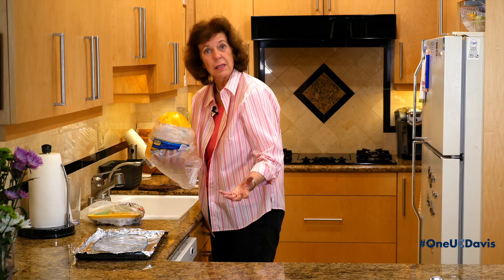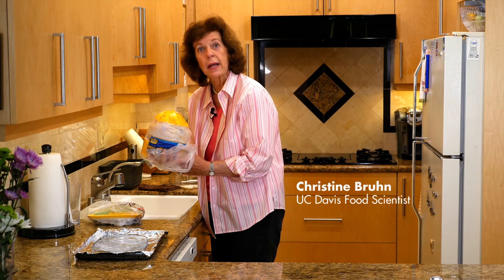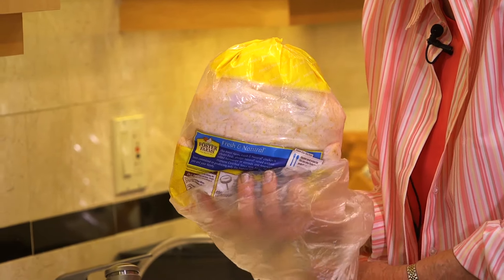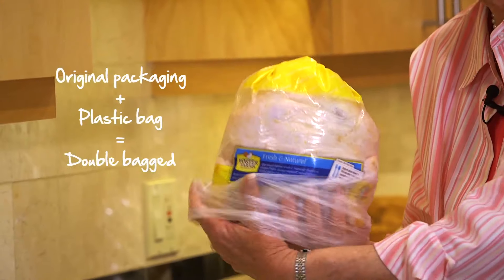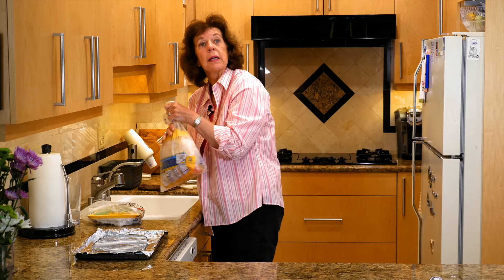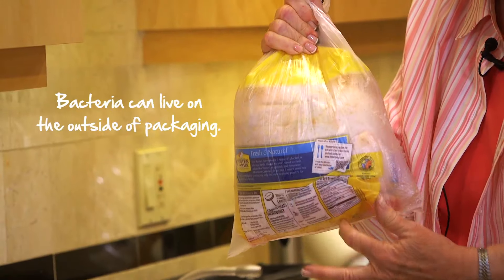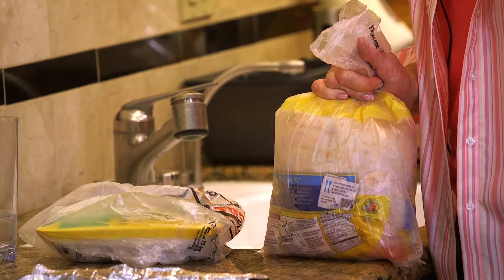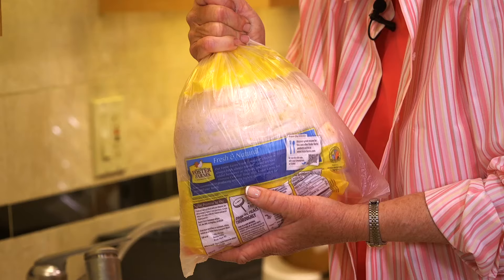Cooking Safely: The Best Way to Handle Chicken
Bacteria can be on the packaging of your chicken, making it important to consider how you handle it at the grocery store. Proper handling can prevent the spread of bacteria to other foods, says UC Cooperative Extension Specialist Emerita Christine Bruhn.